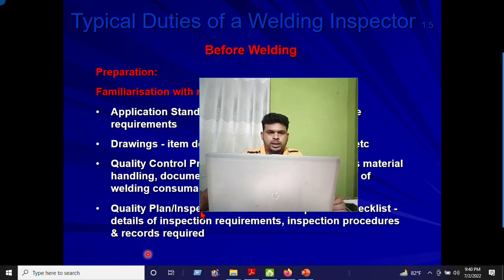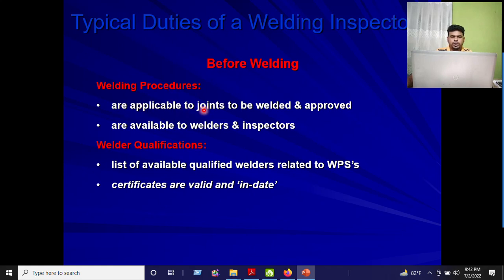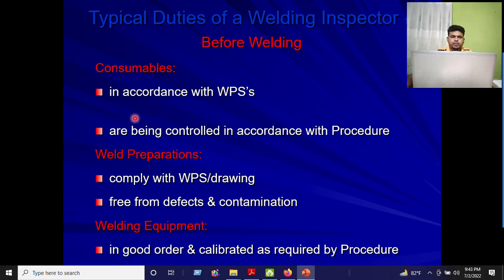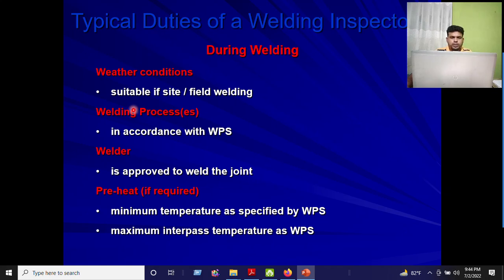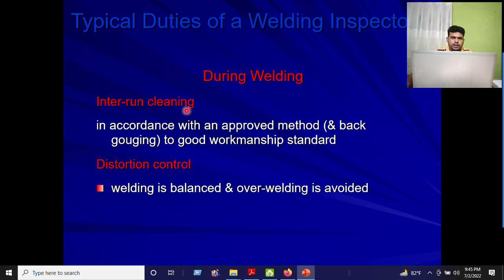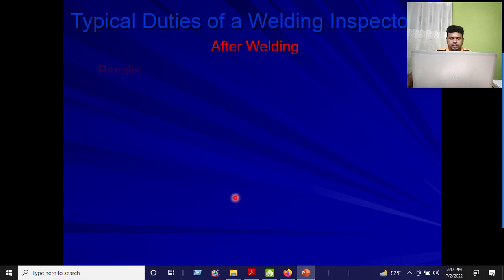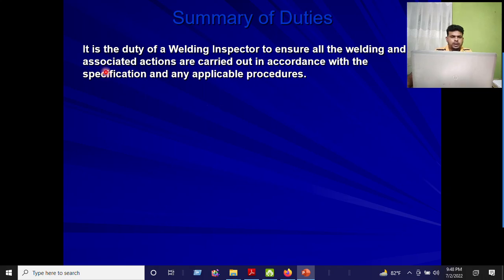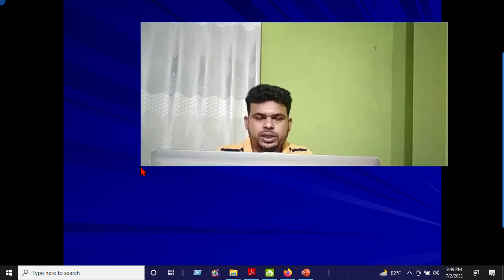Duties and Responsibilities of Welding Inspectors Before , During and after welding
Duties and Responsibilities of Welding Inspectors Before , During and after welding, CSWIP 3.1 , Chapter-1. Part-2